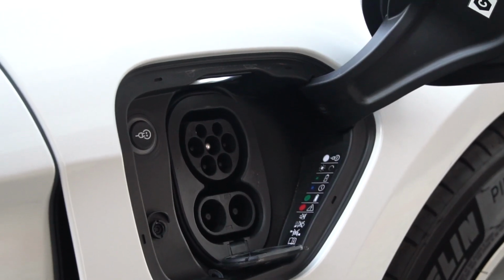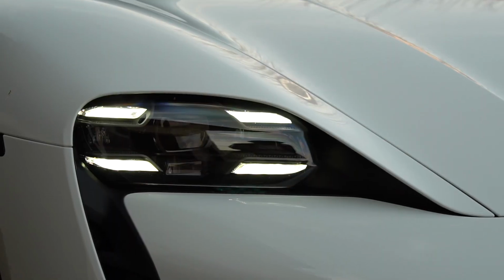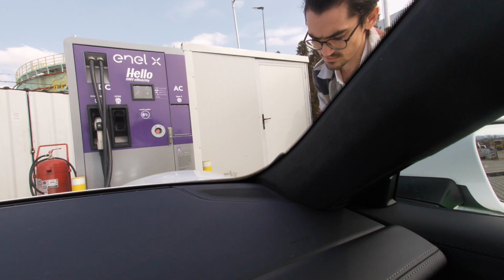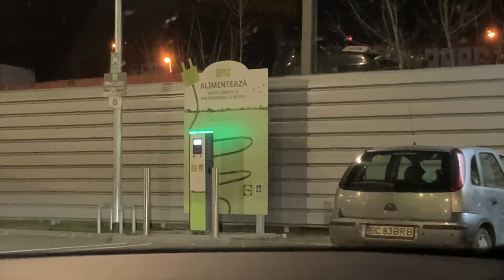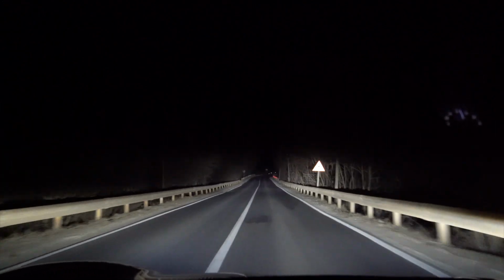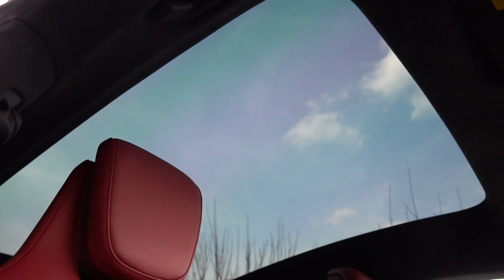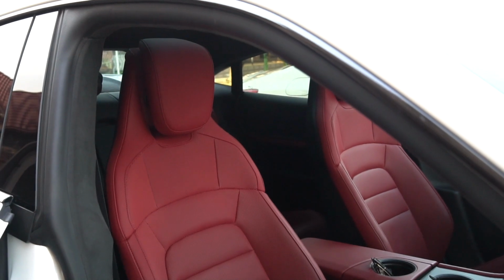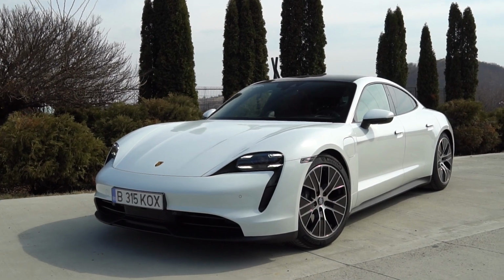What Are The Best Options On The 2022 Porsche Taycan?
This video addresses an interesting question and I have an interesting and controvencial answer IMO. Please watch it and let me know if I missed anything!
0:00 - 03:50 - Intro
3:50 - 10:57 - Best Options for the MY 2022 Porsche Taycan RWD, 4S

I will be discussing about these topics: Performance Battery, Sound System, Matrix Lights, PDLS+, Panoramic Roof, Leather Interior, 22 kW On Board Charger.

Air Suspension is also a want, not a need. Springs are good too!